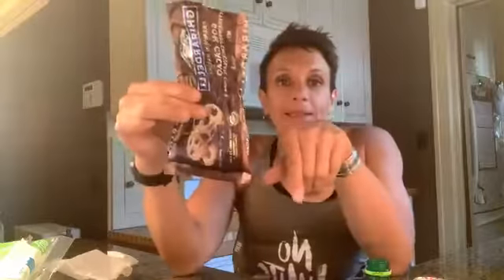Household Hacks and Cleaning Tips